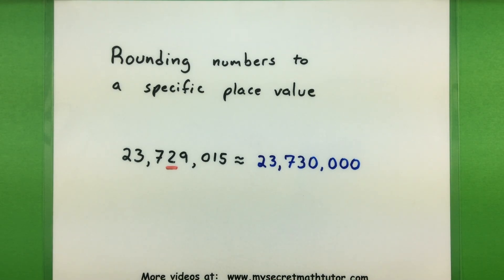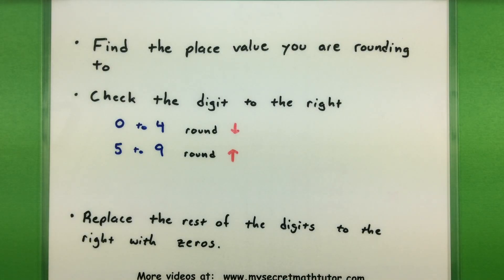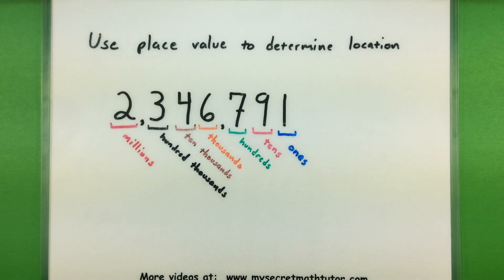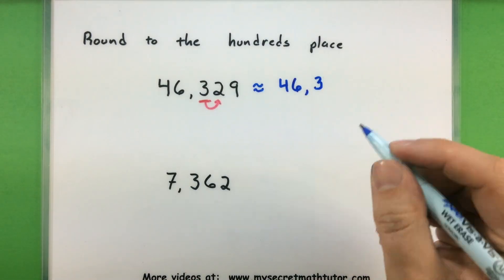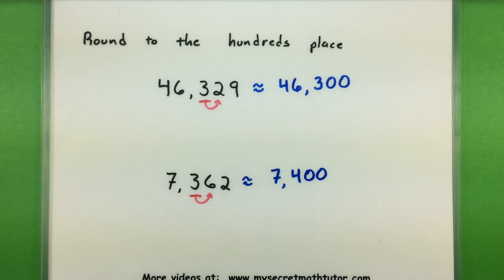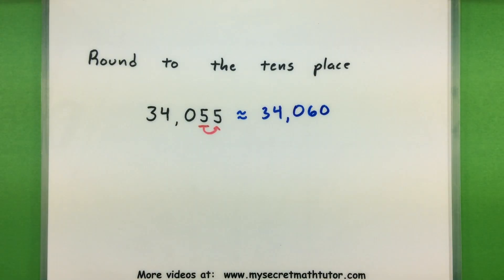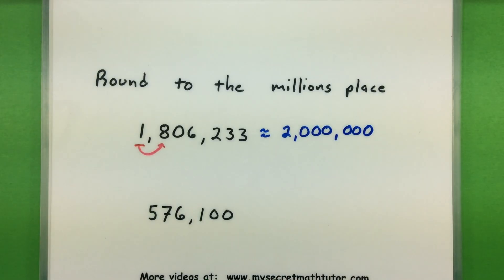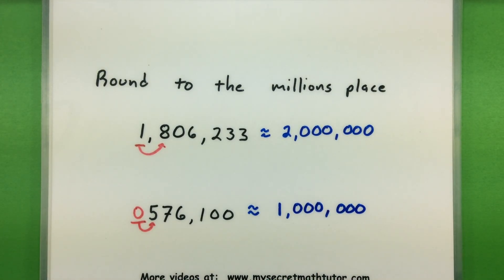Basic Math - Rounding numbers to a specific place value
Rounding numbers is all about identifying the proper place value and then leaving it the same, or bumping it up depending on the value of the next place value.  This video will help you out on that process.